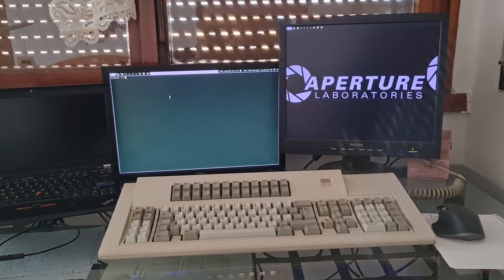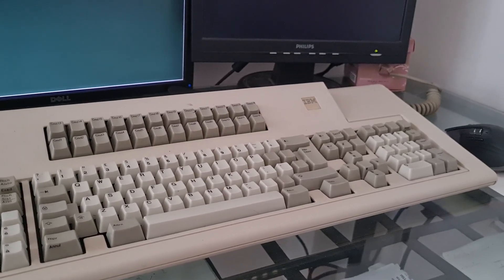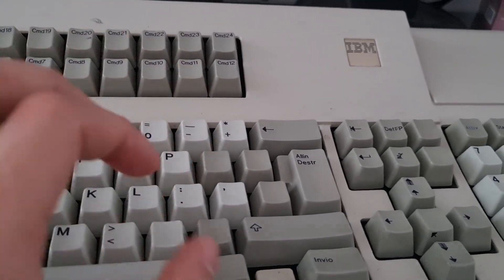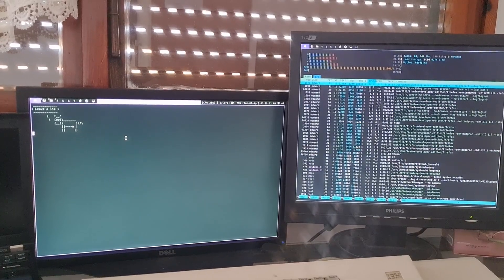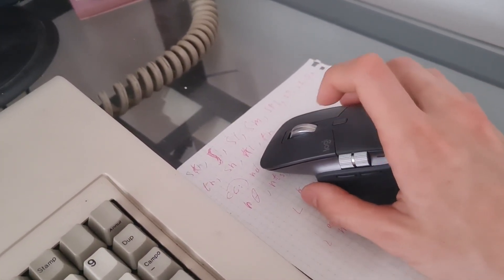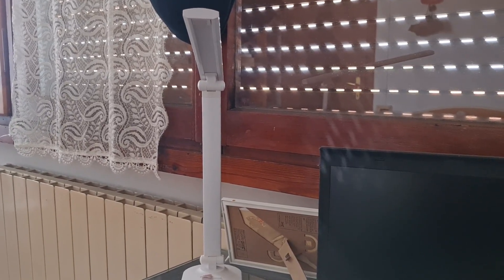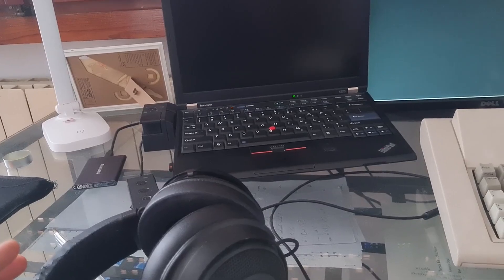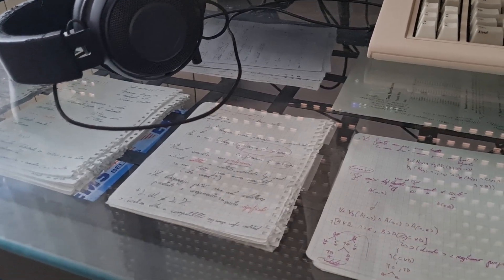Linux Based Productivity setup - College edition 2024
Excuse me but lately I've really busy. Please disenjoy and leave a dislike.
This video was edited too with ffmpeg, recorded with my smartphone.